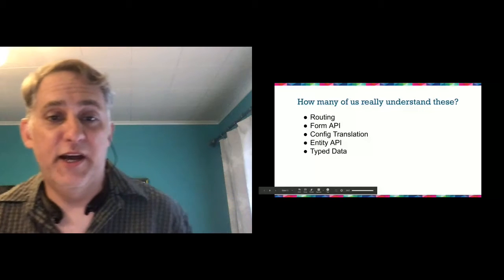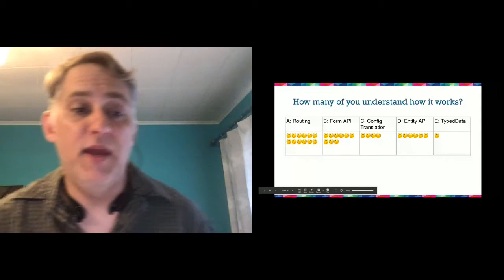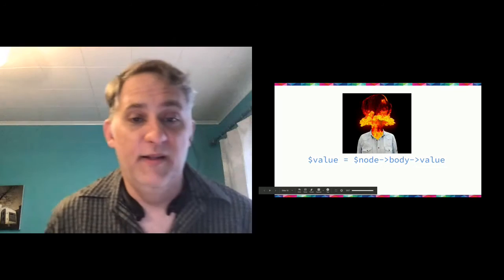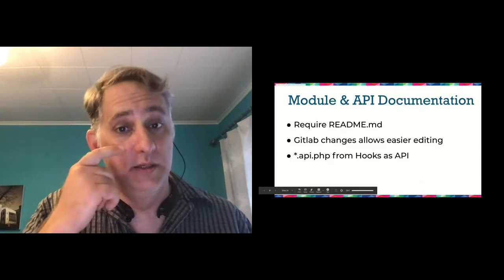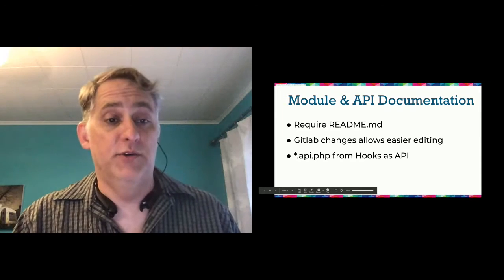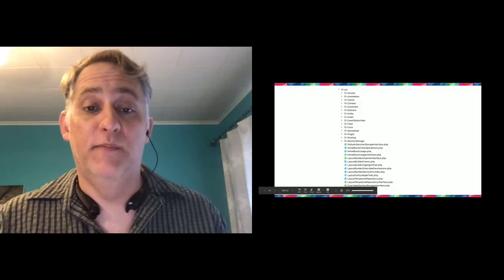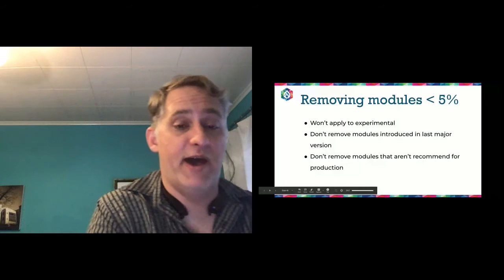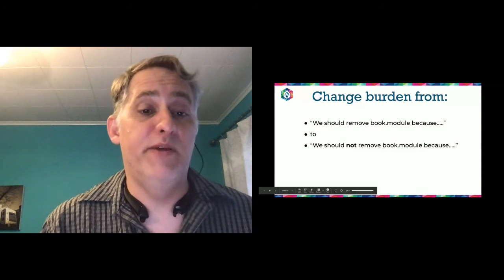Let's Make Drupal Core Less Complicated / DrupalCon Global 2020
This session will review ideas for reducing complexity in Drupal core.